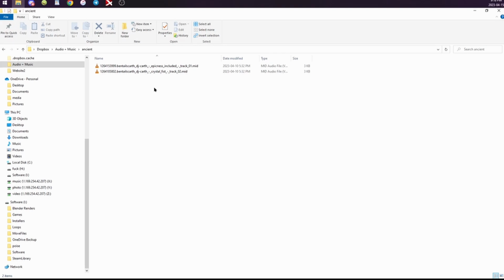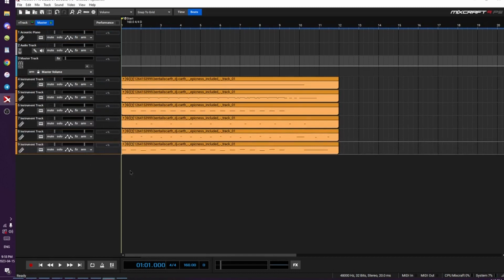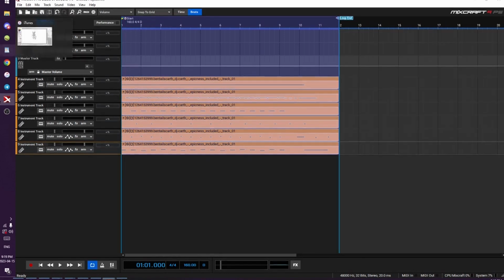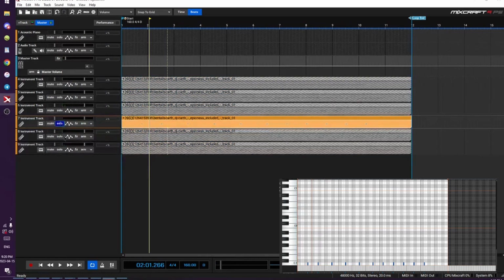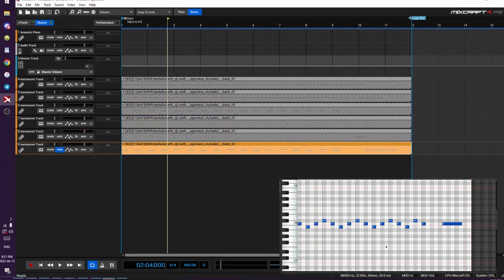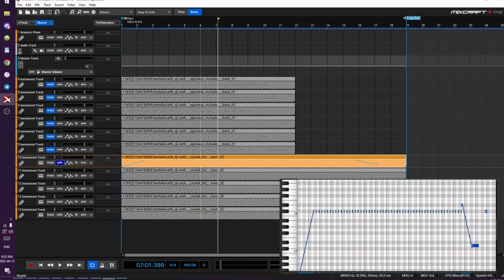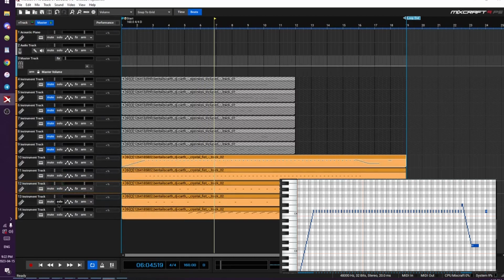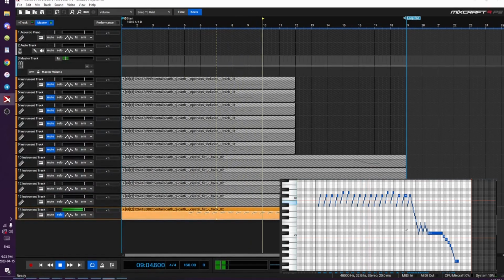Songs I Made Almost 14 Years Ago, And They SUCK!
It's crazy to think I had a time capsule burie son the internet for this long, and only stumbled on it by acccident. Want a full video about properly correcting these songs? Let me know!

Software: Mixcraft 9 Pro Studio

Music Channel: @nhyravirakahofficial